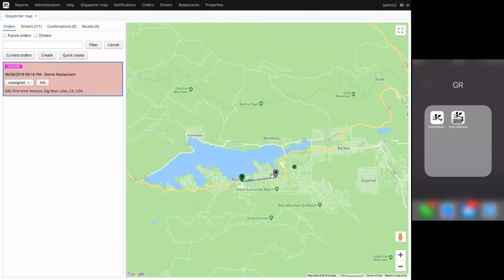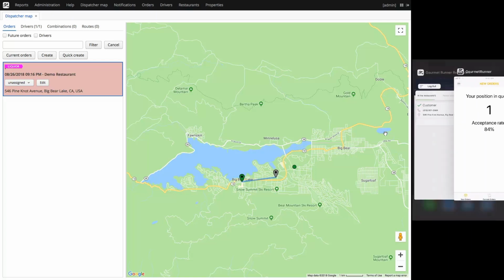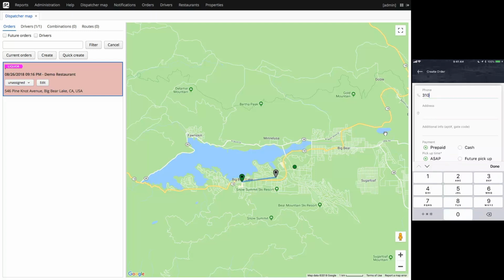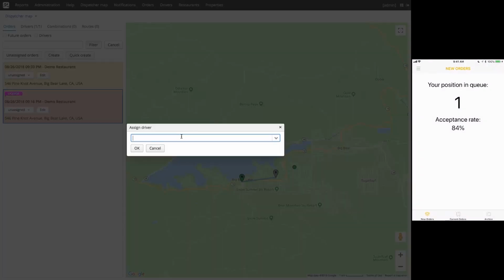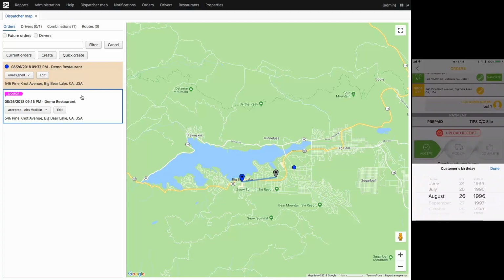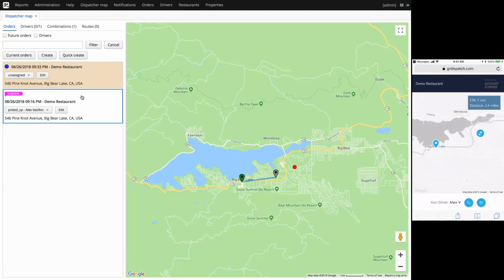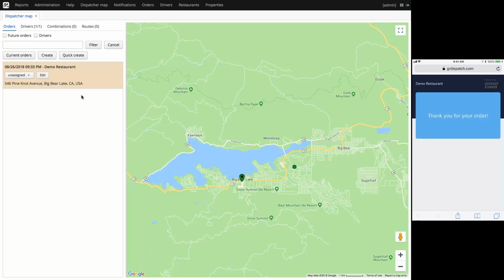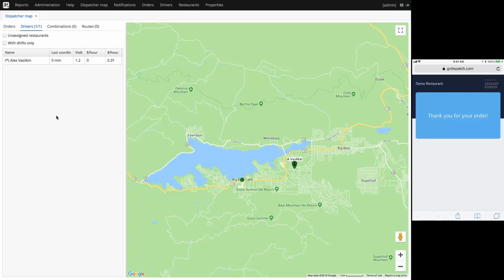Gourmet Runner Dispatch Demo